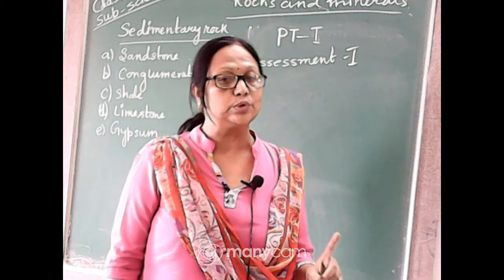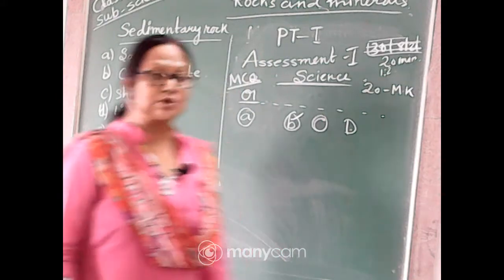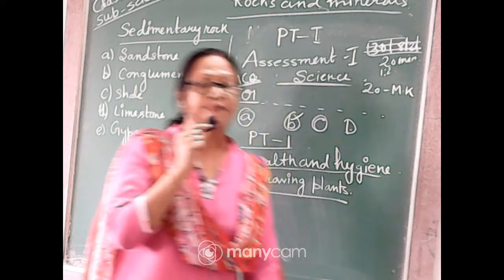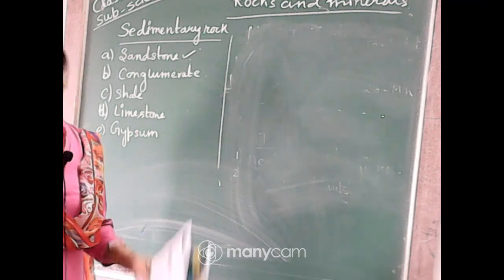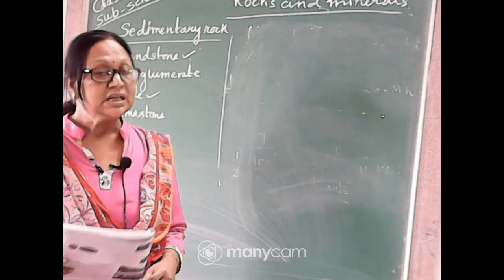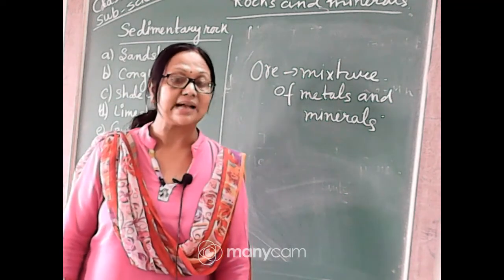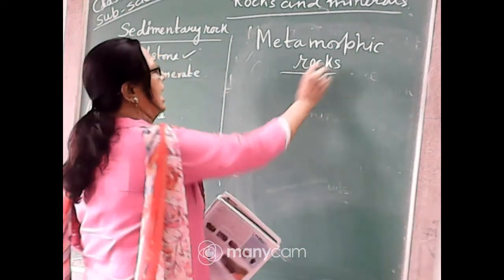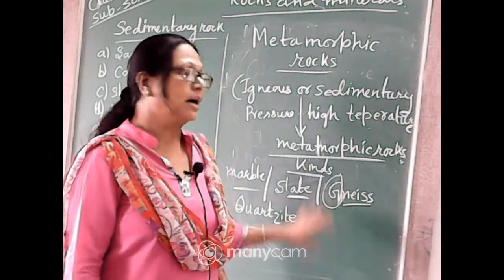CLASS V SCIENCE LIVE